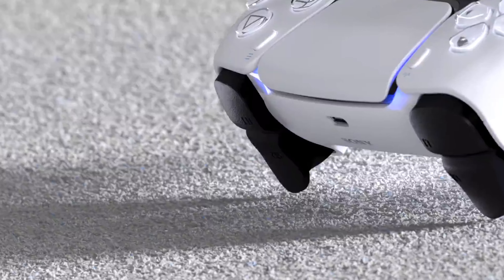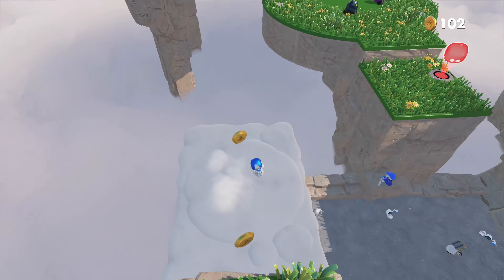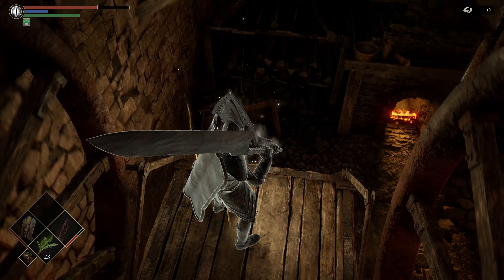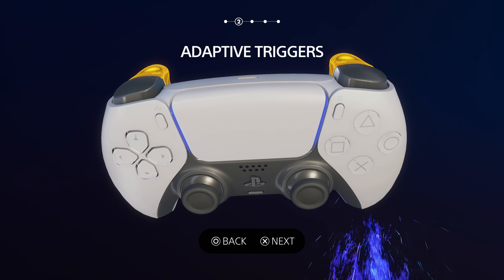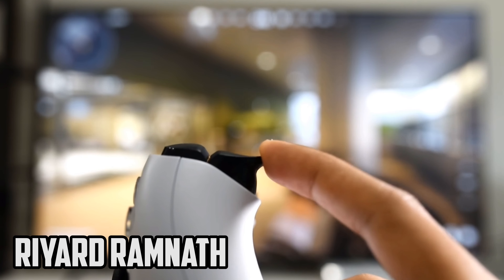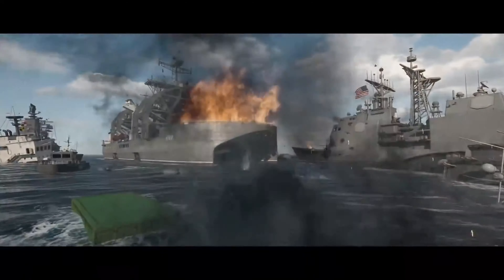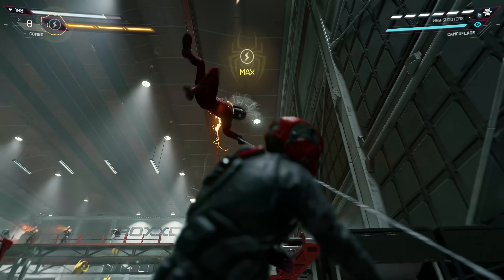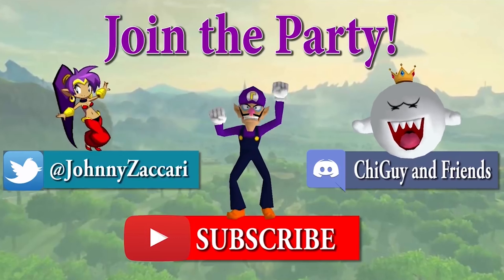The PS5 DualSense Controller is the Most Next-Gen Thing About the Next-Gen Consoles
With all the talk about system performance, who has the most frames, highest resolution, best load times etc., between the PS5 and Xbox Series X, I think more focused should be put on the PS5 DualSense controller and how it changes things for players with its haptic feedback and adaptive triggers.